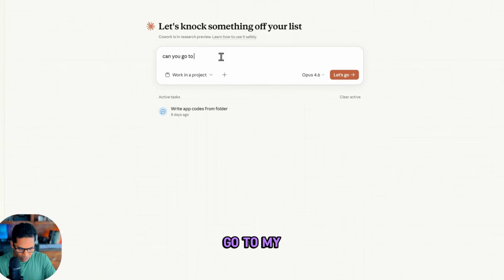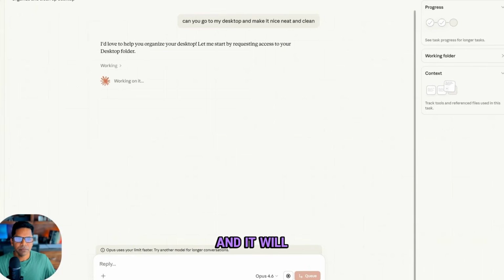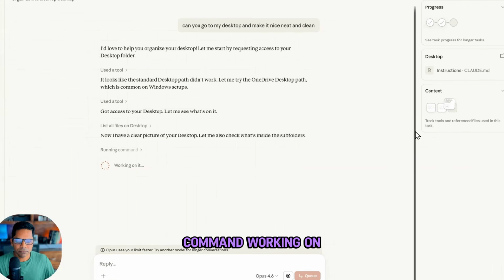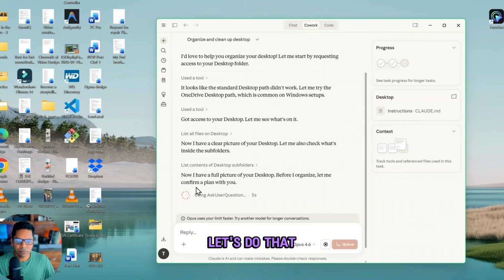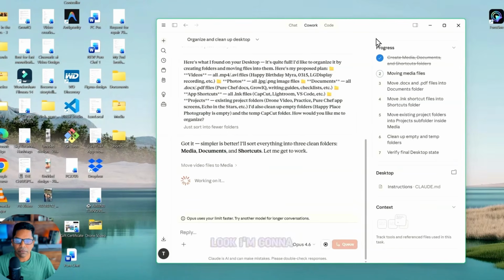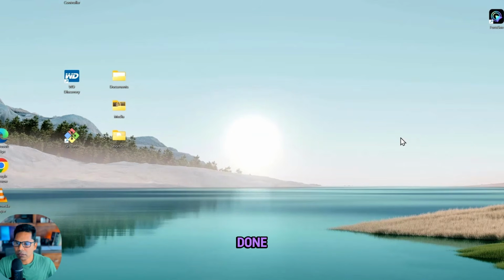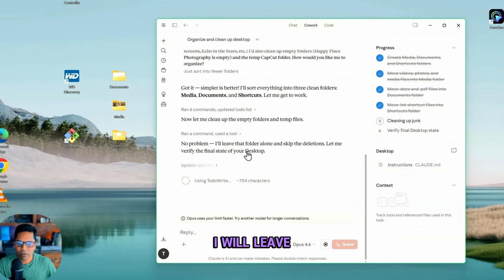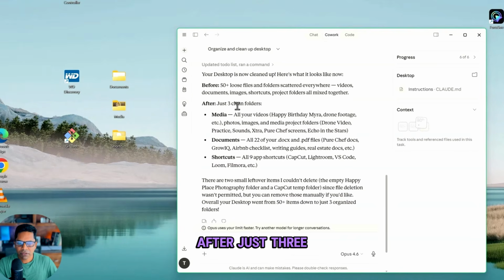I Let AI Clean My MESSY Desktop… Here's What Happened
This video guides you through how to use Claude, an AI assistant, to tackle a messy desktop. We demonstrate how Claude can help with digital organization and improve your file management.

My desktop was an absolute disaster — screenshots, random downloads, half-finished projects, files I forgot existed. Instead of spending an hour sorting through it all, I gave Claude Cowork one simple instruction: go to my desktop and organize this mess. In this video, I show you exactly what happened step by step — how it categorized my files, created folders, and turned chaos into order without me lifting a finger. If you've been sleeping on Claude Cowork, this is your wake-up call.

Learn to leverage this powerful AI tool for better productivity tips and a cleaner digital workspace.